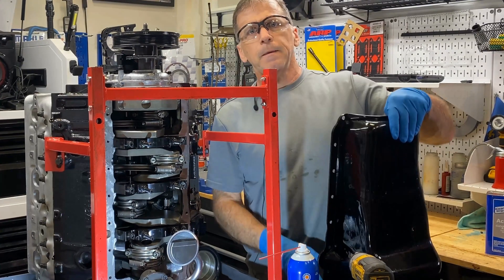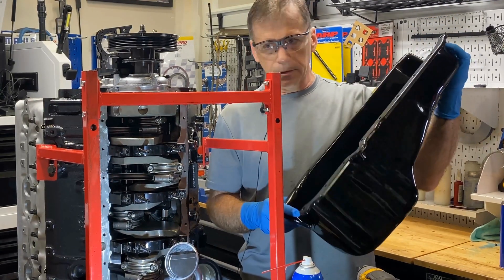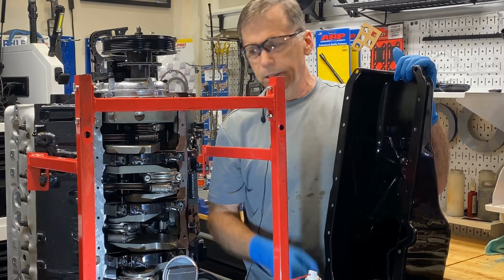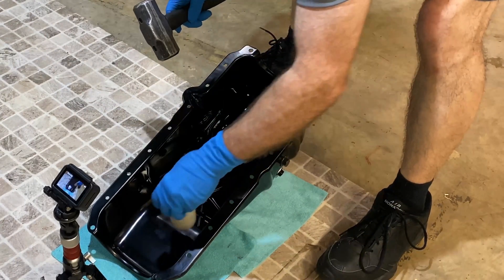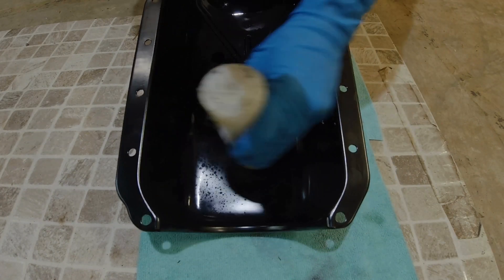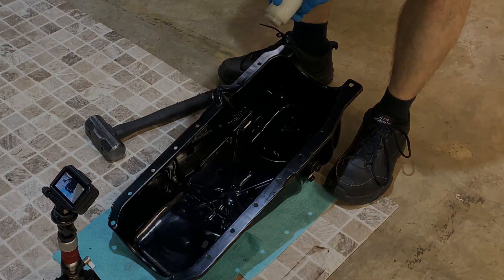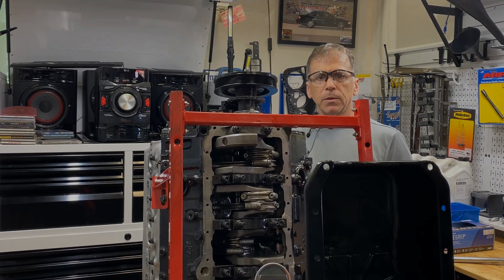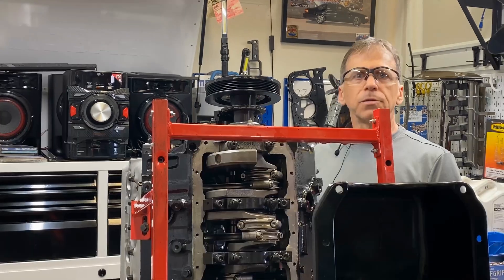Oil Pan Stroker Clearance--Yes you can use a stock oil pan on your stroker small block Chevy.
I'll show you how to clearance a stock small block Chevy oil pan to clear a 3.875" stroke crankshaft.
This is as easy as hitting the pan with a hammer.
The engine used for this video example is an LT1 Small Block Chevy.